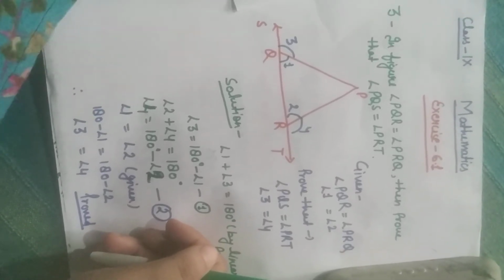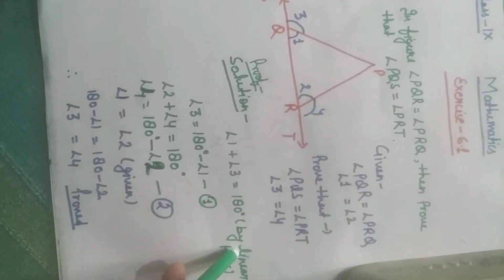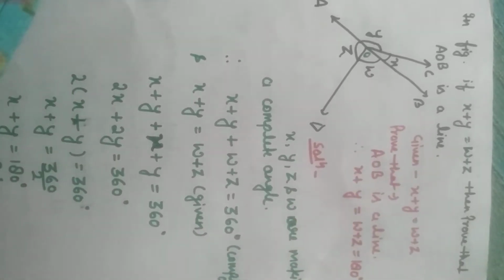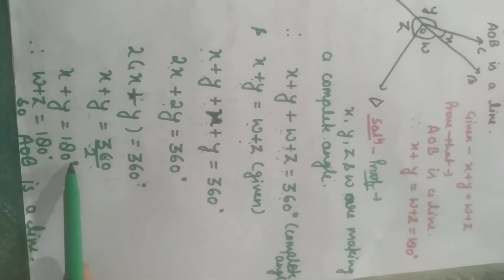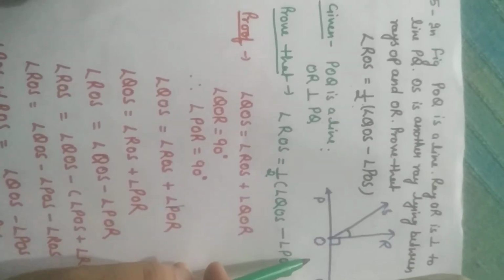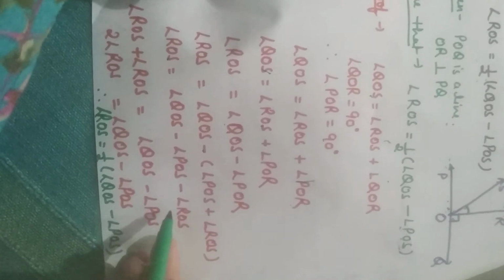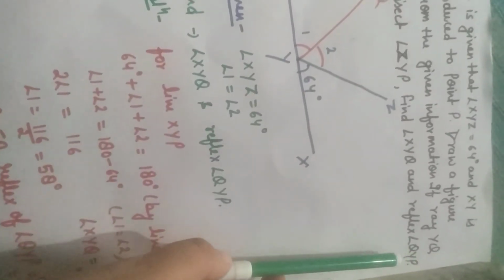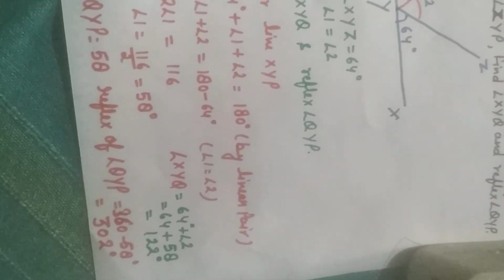Exercise-6. 1 lines and angles, class-9